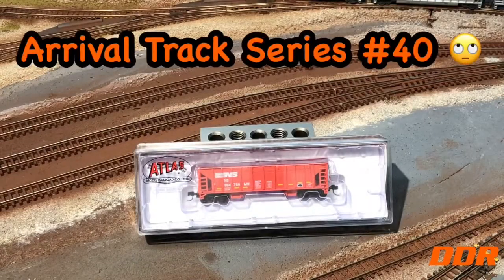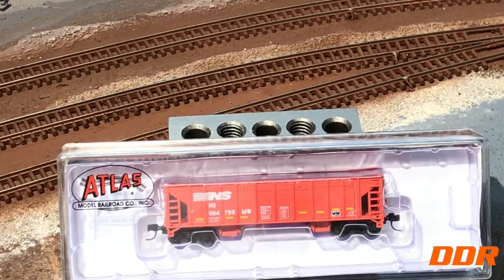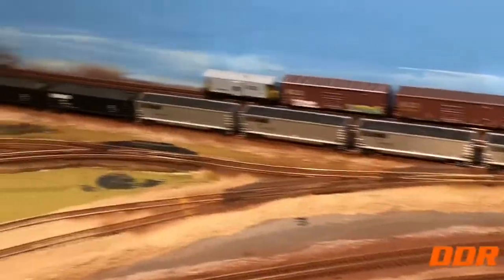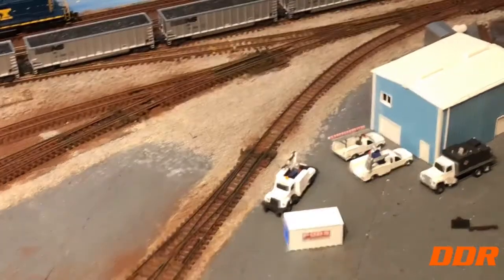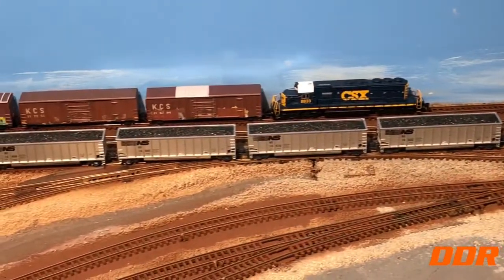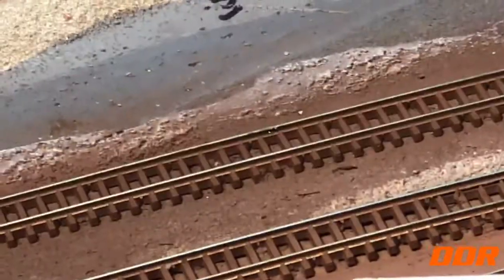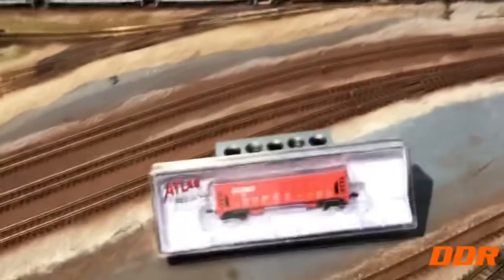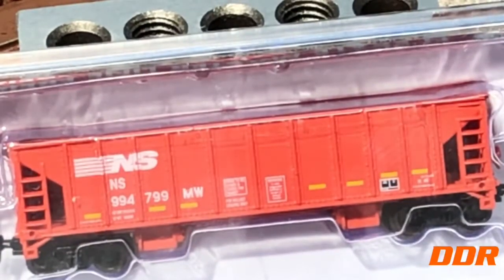#451-Arrival Track Series #40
New Cars review. Track work update.